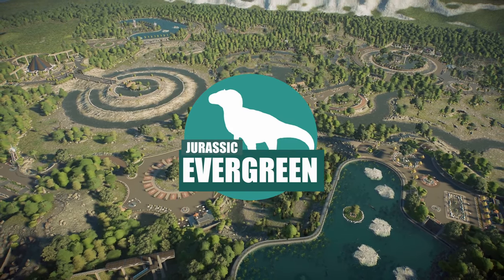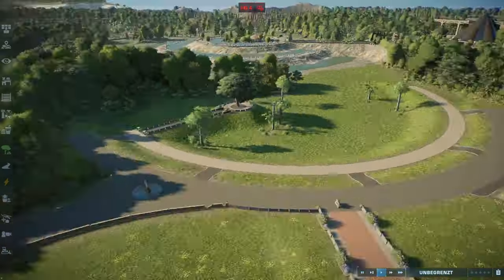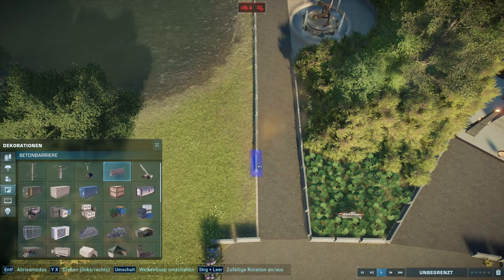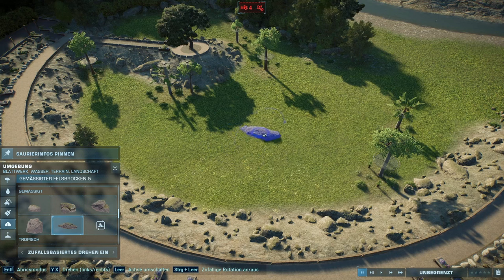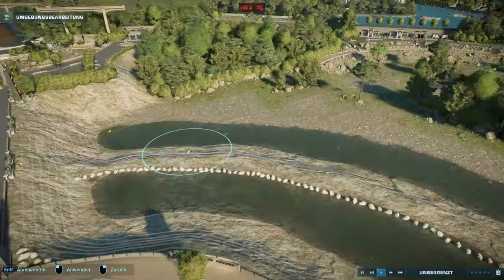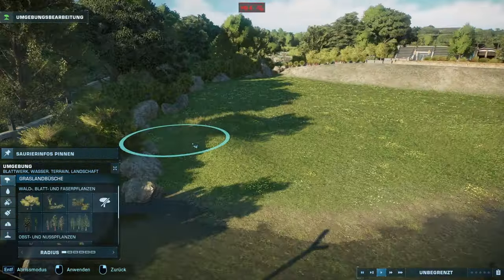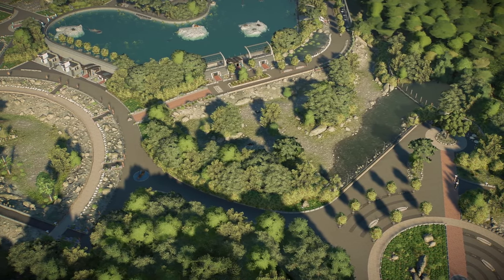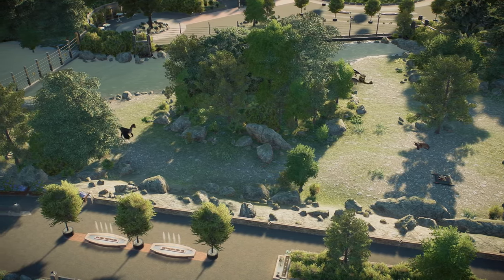I built BRACHIOSAURUS HAND-FEEDING for GUESTS in Jwe2! | Jurassic World Evolution 2 speedbuild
This Brachiosaurus hand feeding habitat is the second to last addition to this sandbox park. it features a habitat for the styracosaurus and gigantoraptor aswell. enjoy!